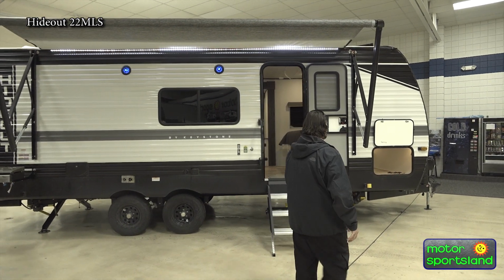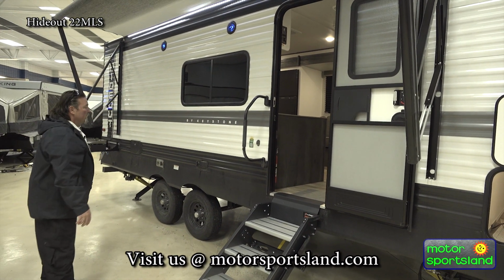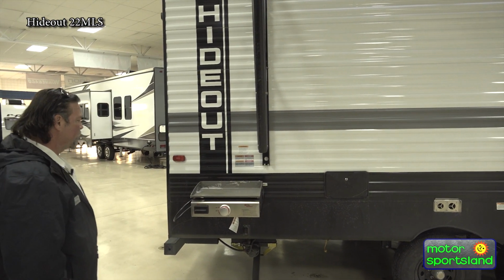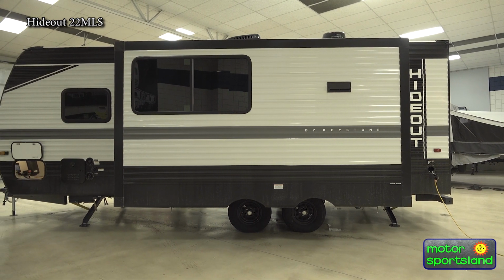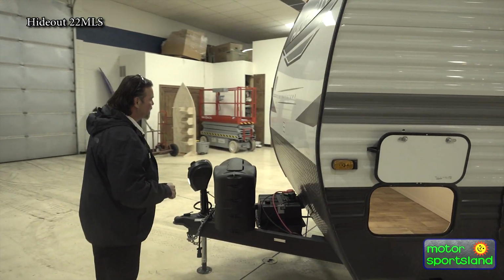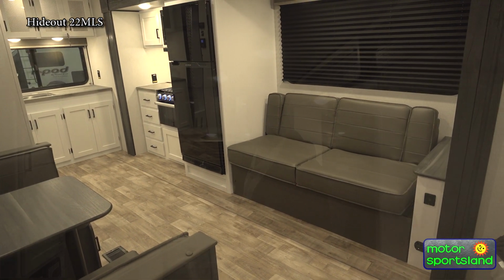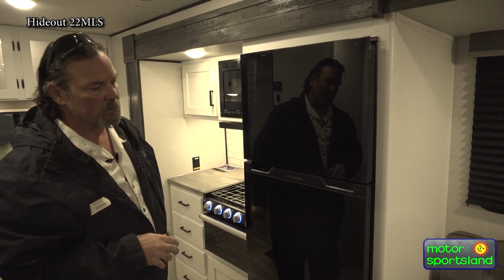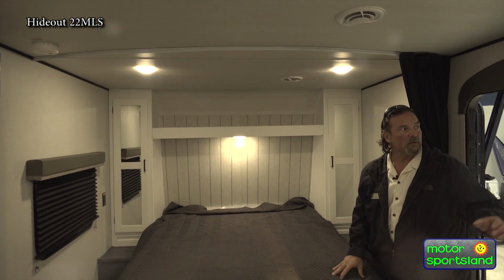2023 Keystone Hideout 22MLS Walk-Around by Motor Sportsland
The Hideout 22MLS is a great unit for a small family to get away in!
The outside has a large awning, solar on top, storage room and solid stairs into the unit.
The living area is in the middle with a sofa and a dinette bed system. In the rear is the kitchen with all you need while adventuring and the bathroom.
Come and check out this lightweight trailer today!

for pricing details, full specifications and more!

Unit details, pricing, specifications and availability may change without notice or alterations to the video.

0:00 Introduction
0:28 Exterior Tour
11:17 Interior Tour